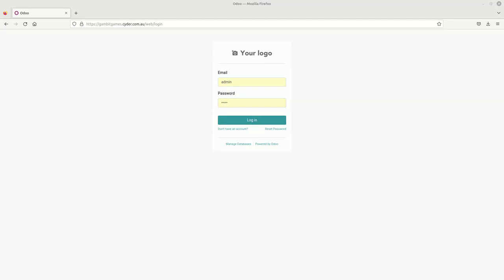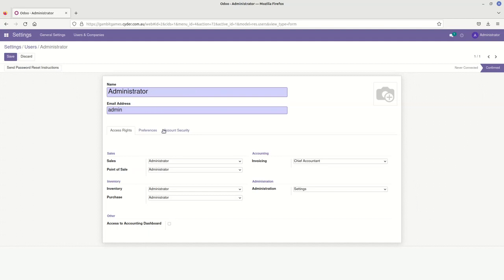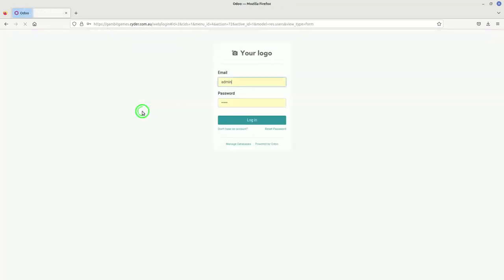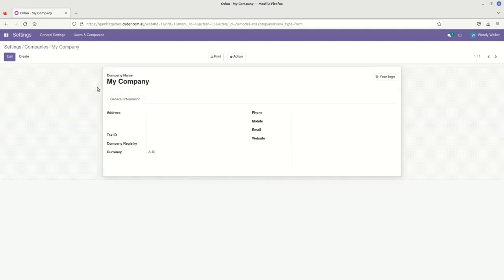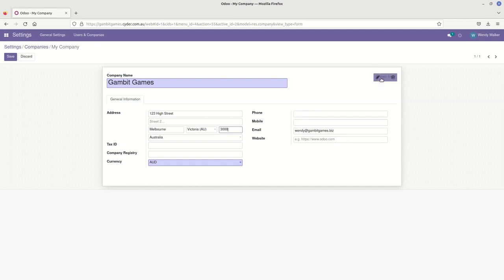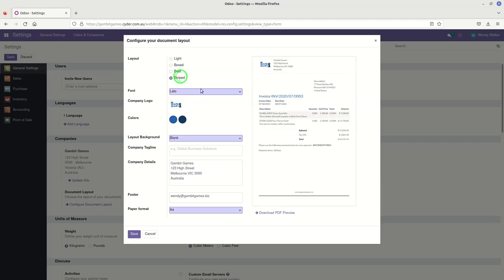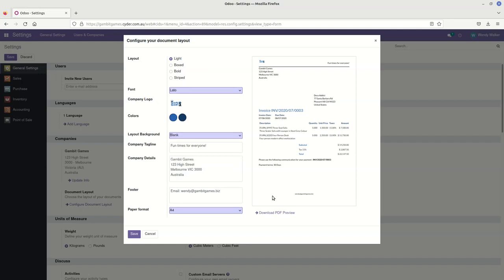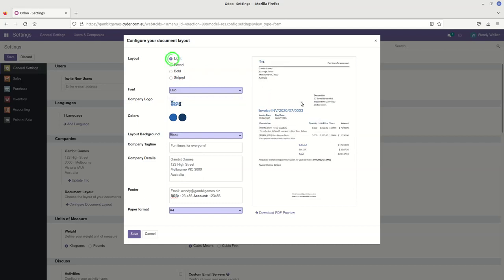Login and shop business setup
Covered in this lesson:
    Logging into the freshly installed database
    Set the company details including logo
    Reset the Administrator username and password
    Set the default document layout